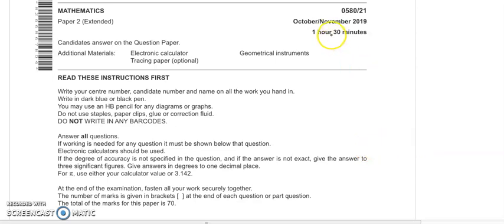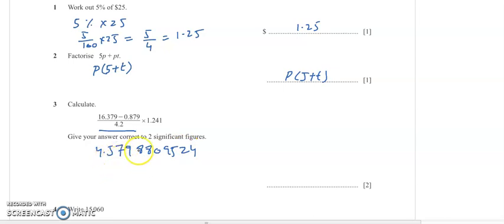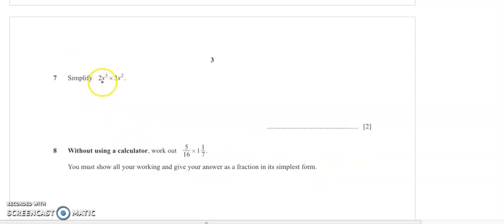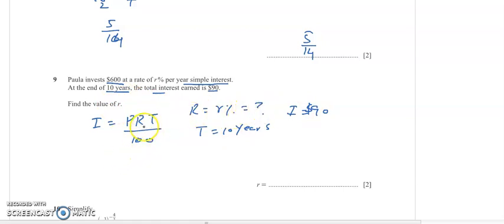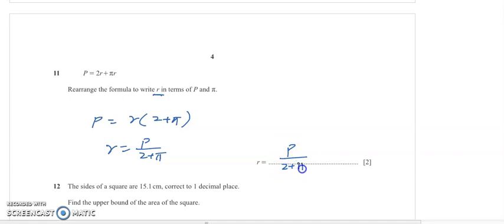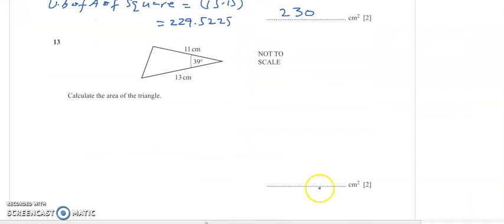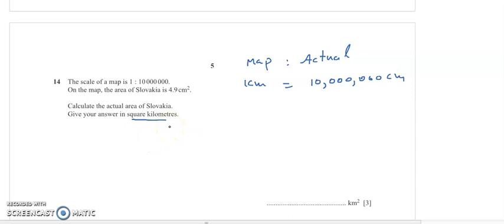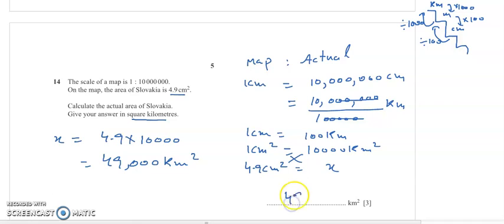IGCSE Mathematics/October/November 2019 paper 21/ past paper 2 0580/O/N/21/19 Question 1 to 14